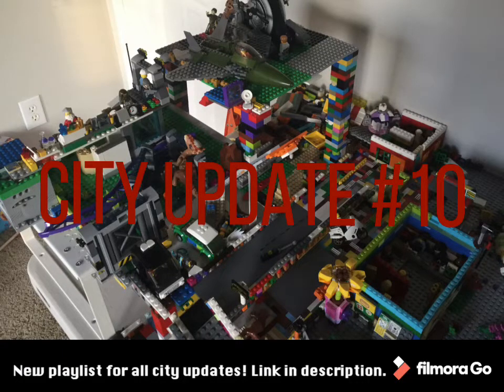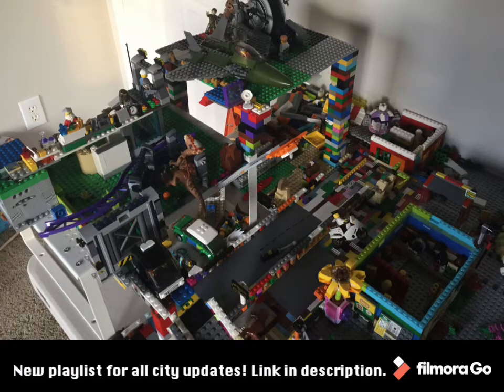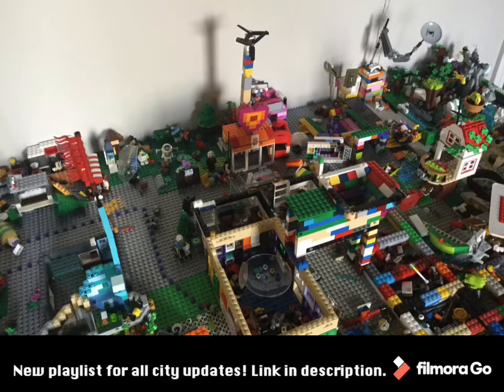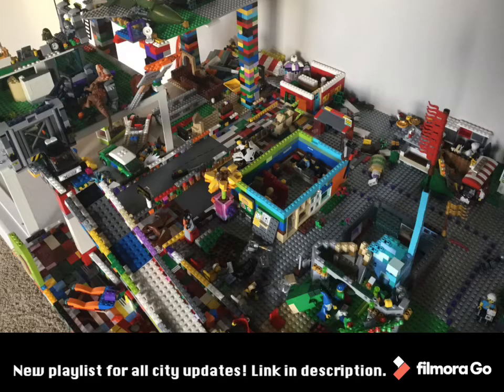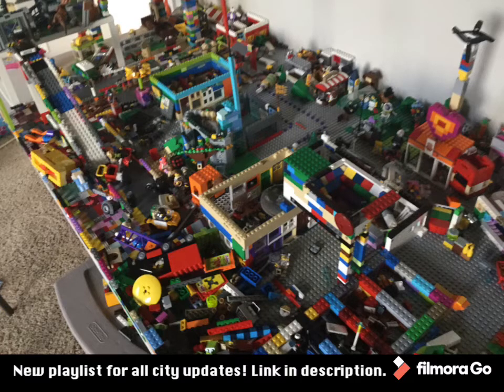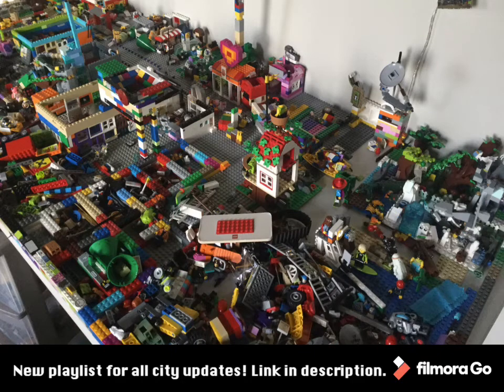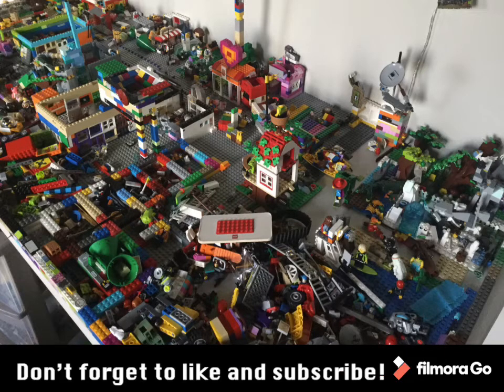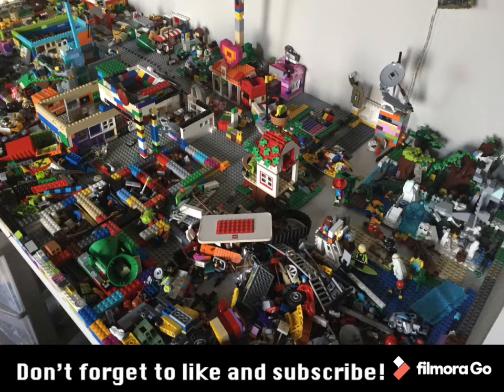Be a LEGO Pro- City Update #10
Today, I reveal city updates, some minor, but many major.

Any suggestions? Tell me in this anonymous survey.

promobrick.de